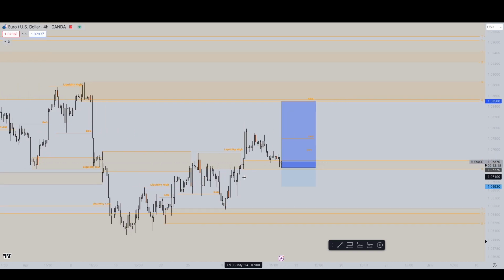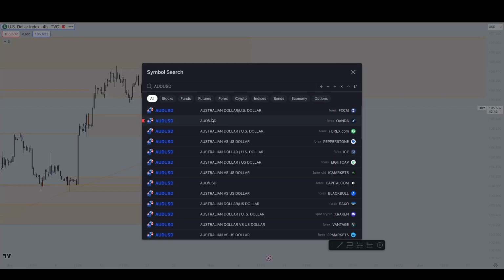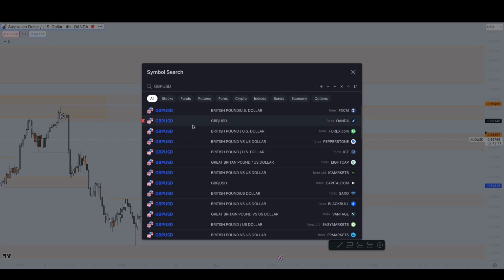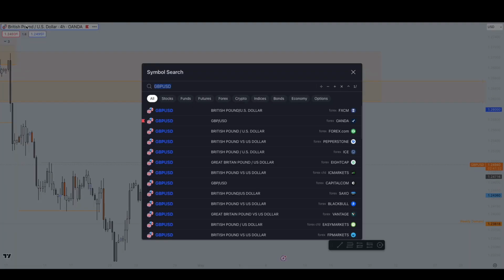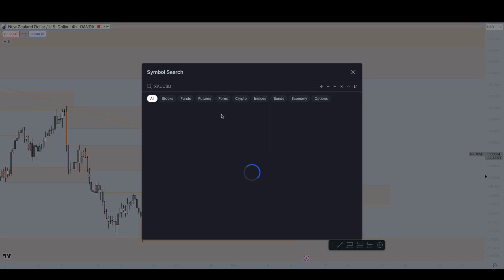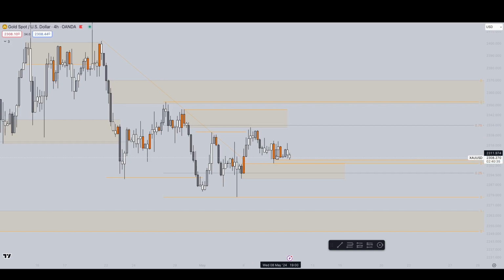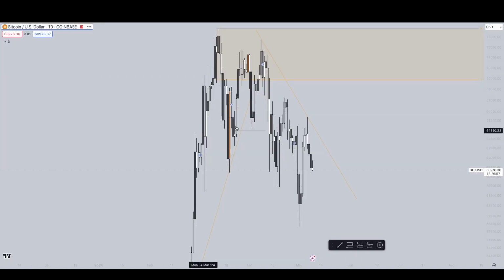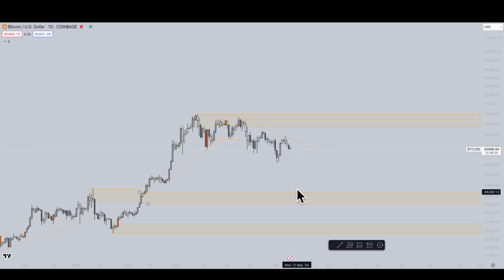Forex Analysis - GOLD, EURUSD, AUDUSD, NZDUSD, GBPUSD, DXY, BITCOIN